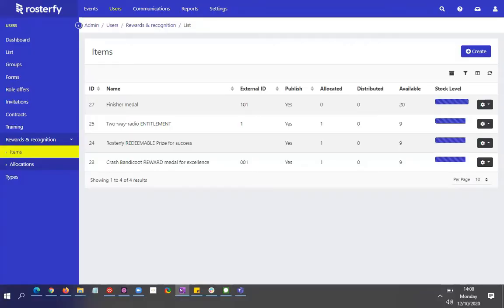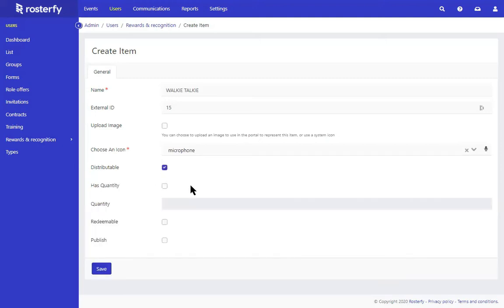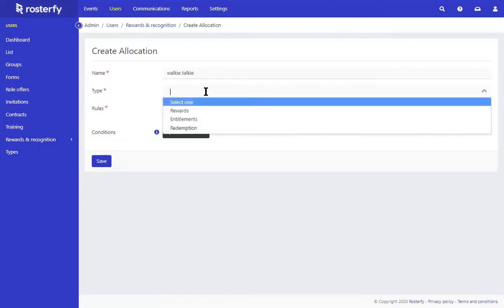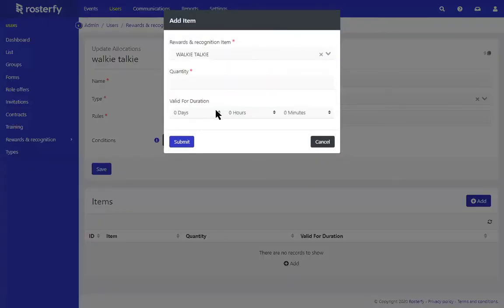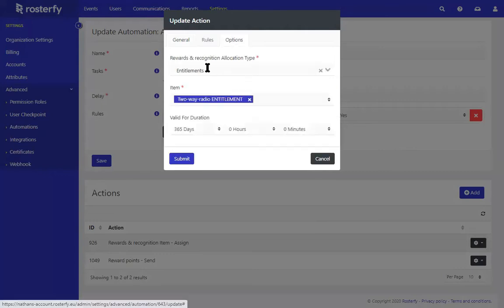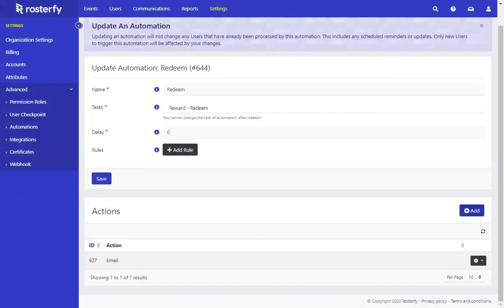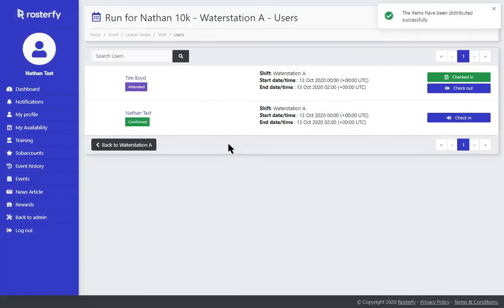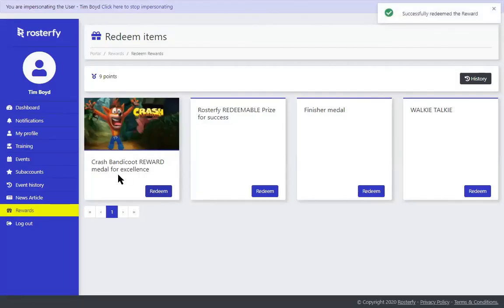Rosterfy Videos: Reward & Recognition